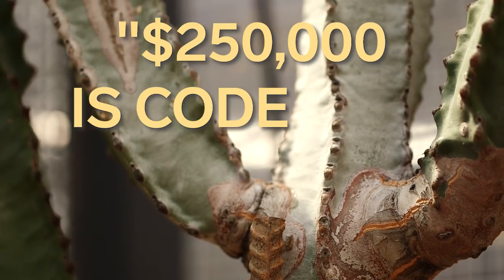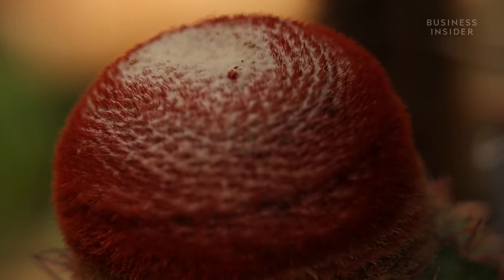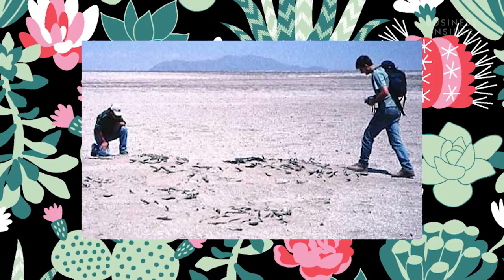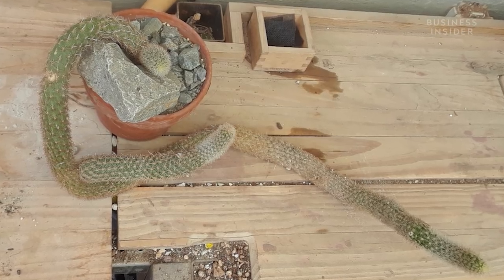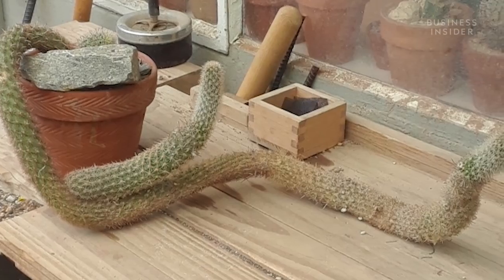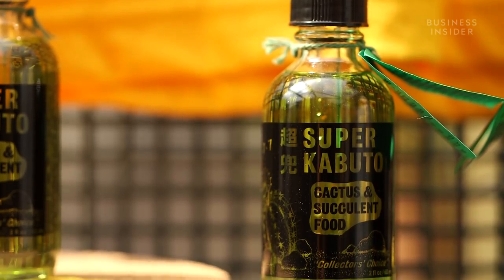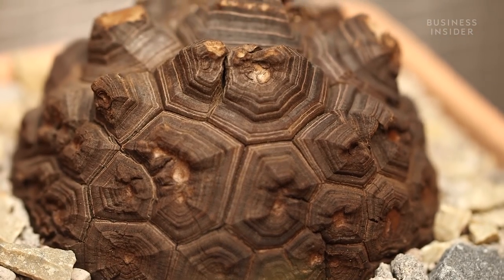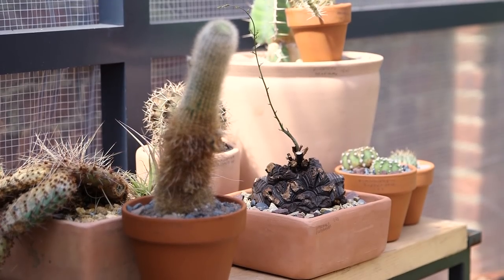This NYC Store Has A Cactus Listed For $250,000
NYC's Cactus Store offers a wide range of unusual plants for sale, but their rarest is a Haageocereus tenuis, listed for sale on their website for $250,000. Gifted to the store's owners by a collector, the remaining population of the plant is expected to go extinct by 2024.

Business Insider tells you all you need to know about business, finance, tech, science, retail, and more.